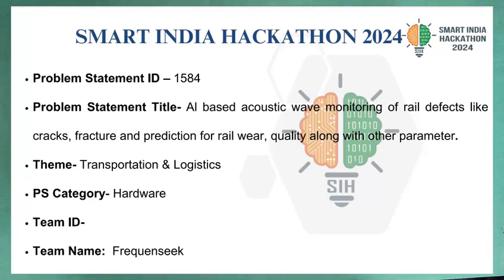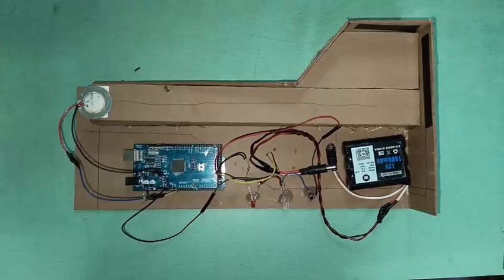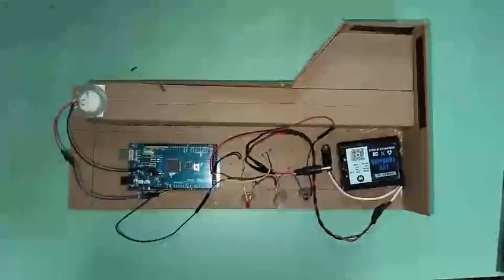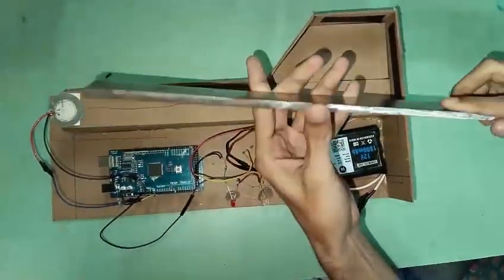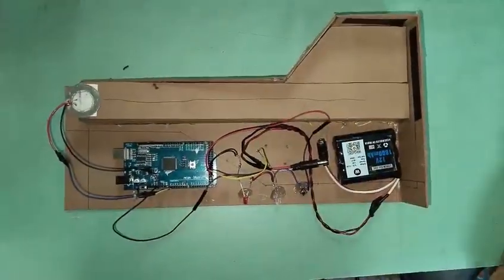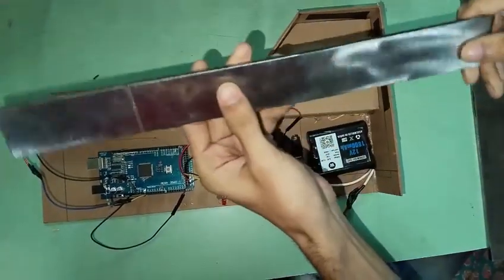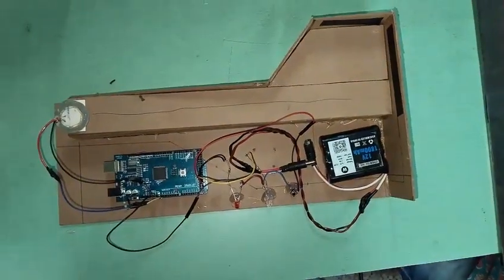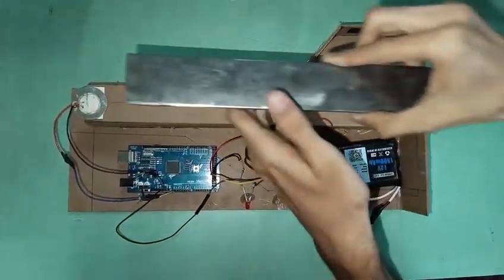Prototype of detecting cracks on railway tracks using piezoelectric sensors by acoustic waves.